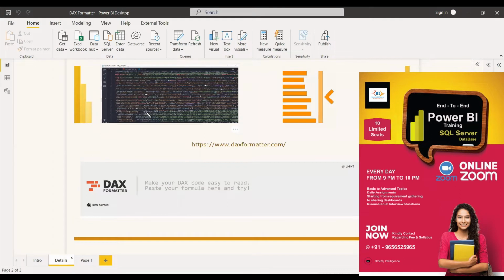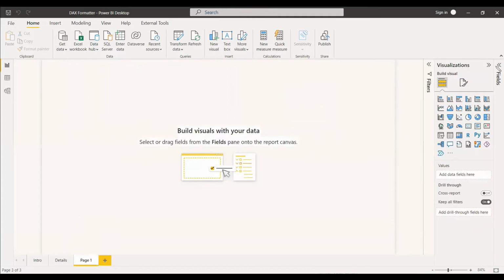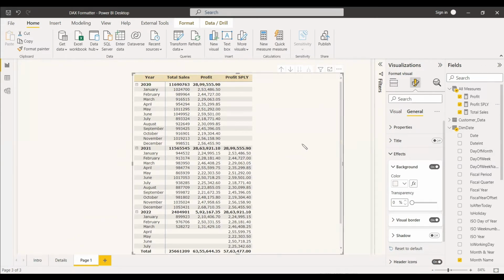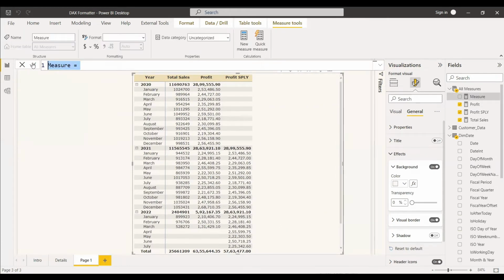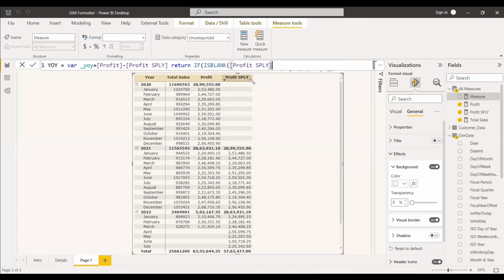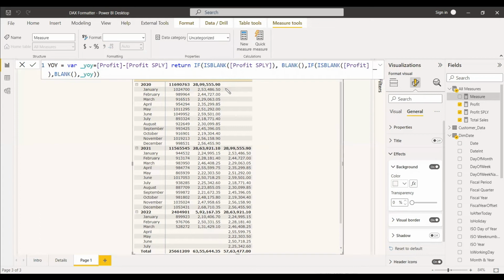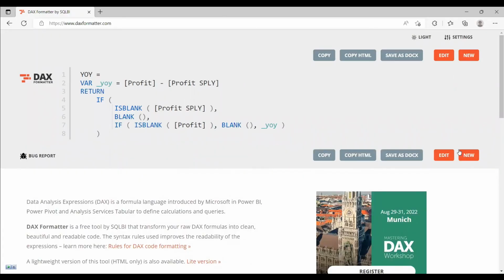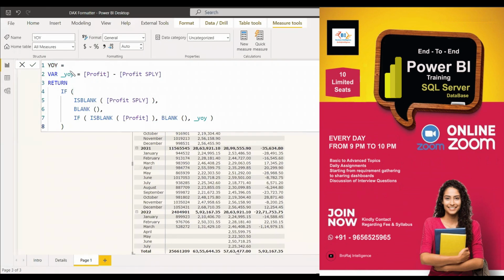DAX Formatter | Power BI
Lazy programmer can write the code and then can format it using this web site.

Introduction to Power BI (videos)